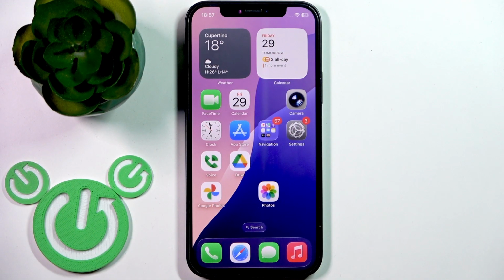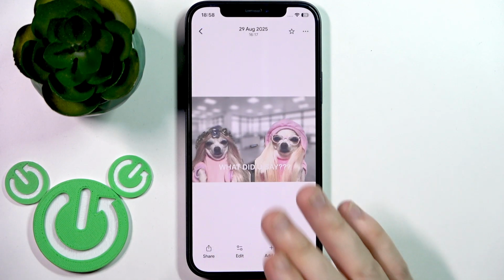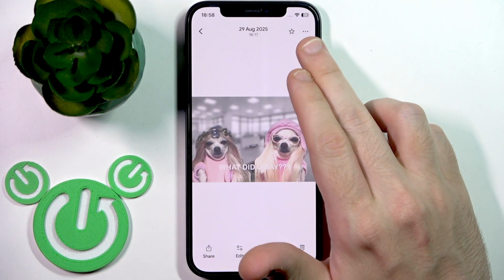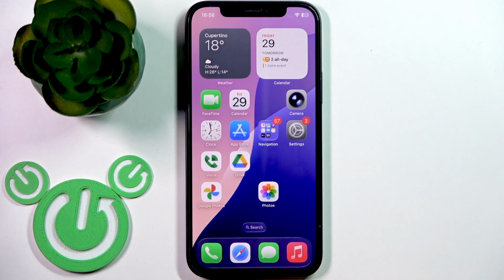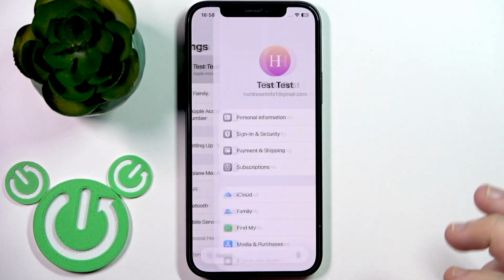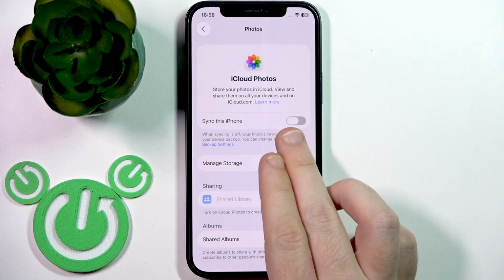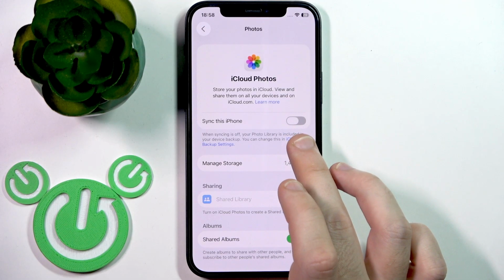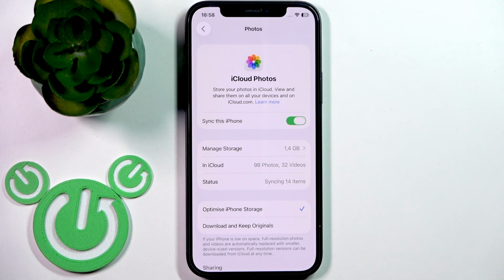How to Move Google Photos to iCloud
If you want to move your pictures from Google Photos to iCloud, this video will show you the step-by-step process. Learn how to select and download your photos from the Google Photos app, then upload them to your iCloud account using your device settings. This guide is perfect for anyone switching from Android to iPhone, or just looking to keep all their photos in one place. Follow along to make sure your memories are safely transferred from Google Photos to iCloud.

How to transfer photos from Google Photos to iCloud?
How to move pictures from Google Photos app to iCloud on iPhone?
How to enable iCloud photo sync after downloading from Google Photos?

0:00 Introduction
0:08 Open Google Photos and select photos
0:18 Download selected photos
0:29 Open device settings and go to iCloud
0:38 Enable iCloud Photos sync
0:52 Wait for upload to iCloud
1:12 Outro and tips